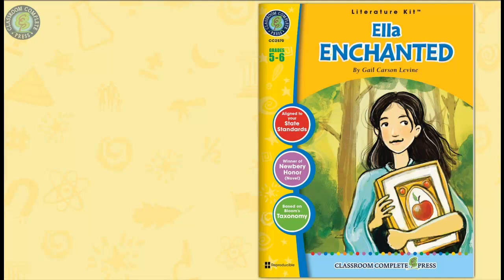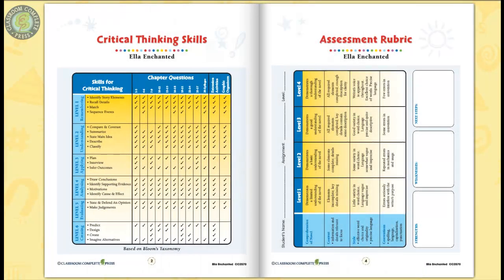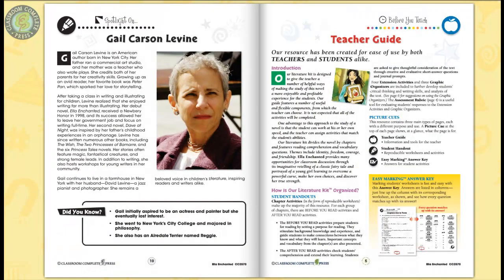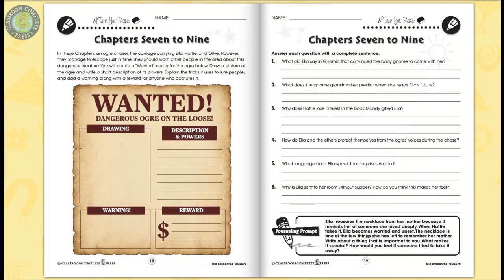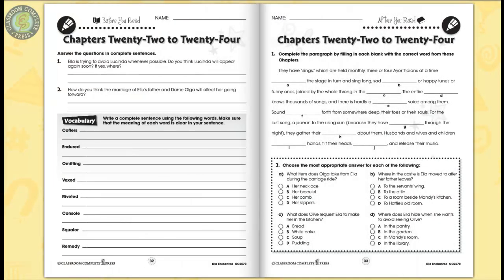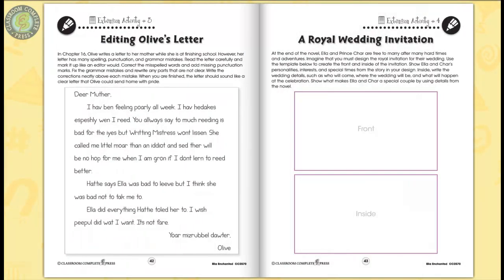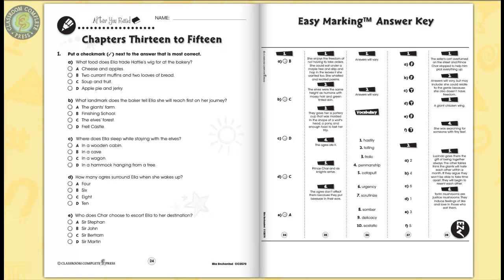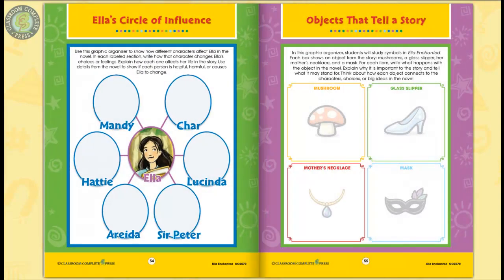Ella Enchanted - Literature Kit Gr. 5-6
Find the courage to make your own choices. This resource includes a nice mix of discussion questions, writing prompts, and creative projects that keep students motivated. Imagine it’s revealed you have your own fairy godmother. How would you react? Design a wanted poster to warn others of an escaped ogre. Explain why the story of the genie in the lamp made Ella upset. Predict how the marriage of Ella’s father and Dame Olga will affect Ella’s life going forward. Correct the spelling, punctuation and grammar mistakes found in Olive’s letter. Show how different characters affect Ella in the novel. Aligned to your State Standards and written to Bloom's Taxonomy, our worksheets incorporate a variety of scaffolding strategies along with additional crossword, word search, comprehension quiz and answer key.

About the Novel:
Ella Enchanted explores how true freedom comes from finding the courage to make your own choices. Ella of Frell is given the magical “gift” of obedience by the fairy Lucinda as a baby. The gift becomes a curse because Ella must obey any direct command she receives. After her mother dies, Ella’s father remarries. Her cruel stepsisters—Hattie and Olive—discover her secret and force her to serve them. As Ella faces dangerous adventures and struggles to hide her curse, she develops a close friendship with Prince Char. When she realizes her obedience could endanger Char and the kingdom, Ella finds the courage to resist a command for the first time. By breaking the curse herself, she gains her freedom and begins a new life with Char based on love, independence, and choice.